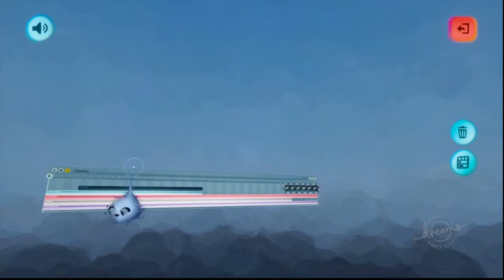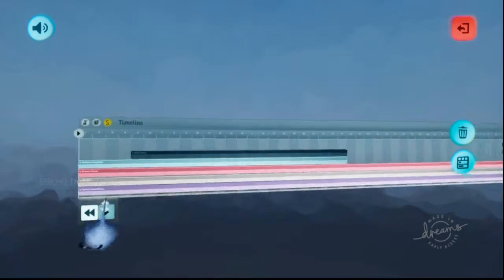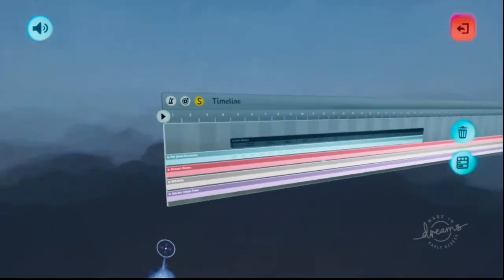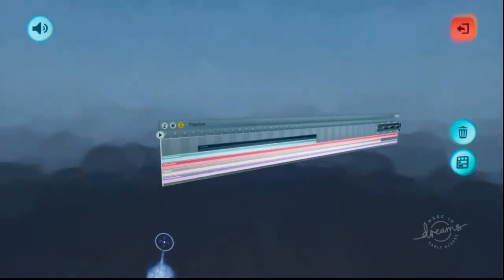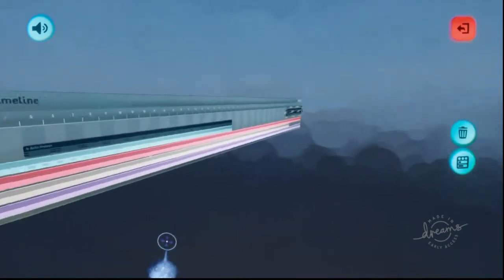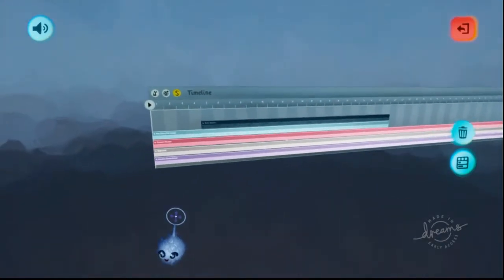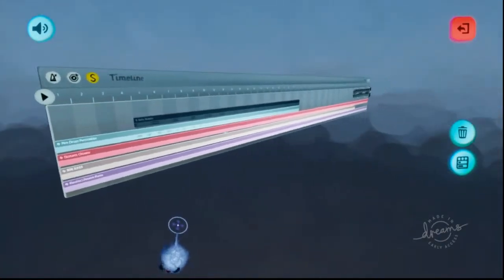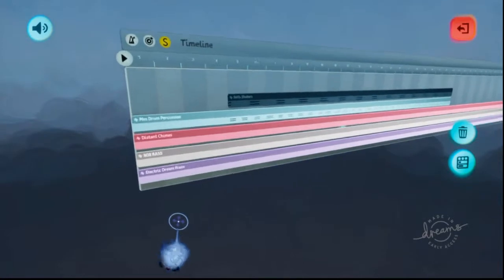lil wayne funeral type beat chill type beat with piano keys (free non profit) 2019 type beat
lil wayne funeral type beat chill type beat with piano keys (free non profit)
2019 type beat